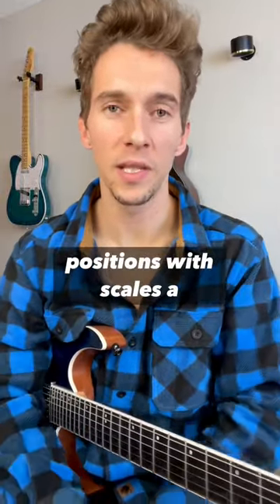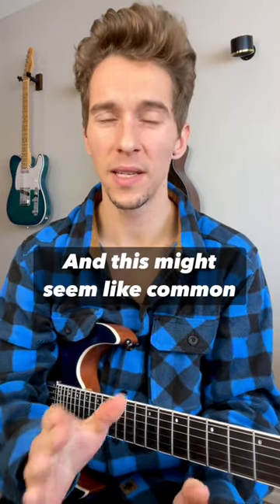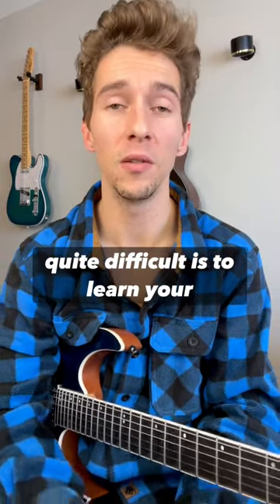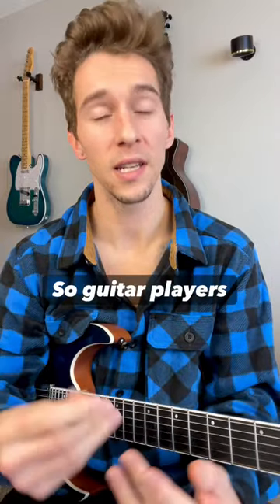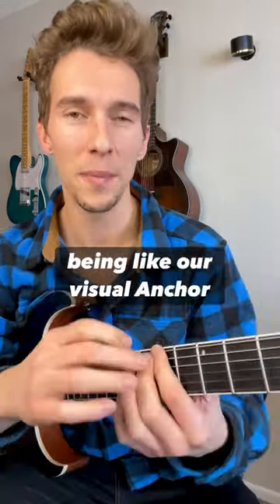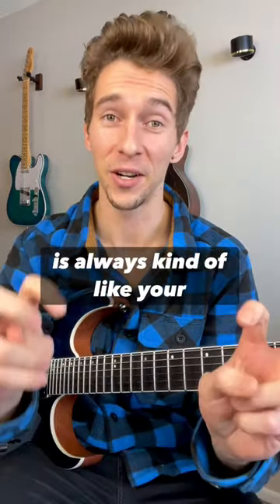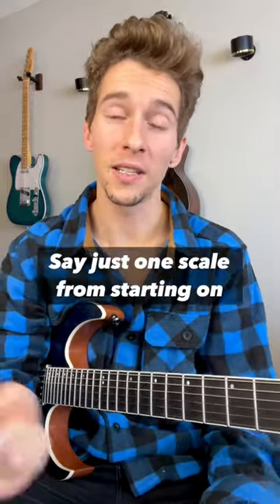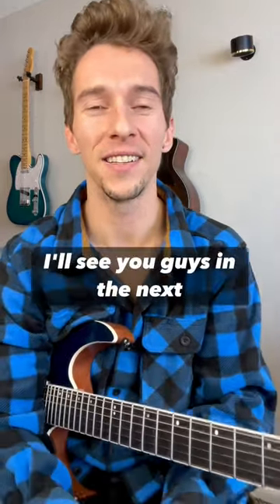Getting stuck into positions on guitar?